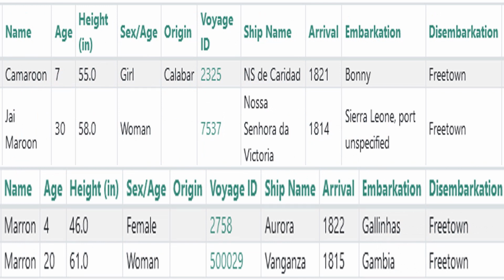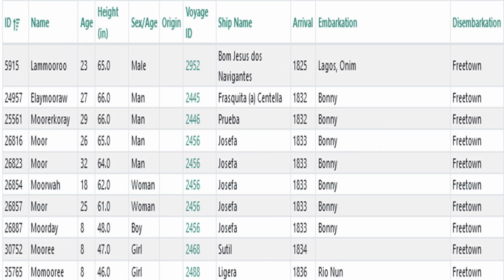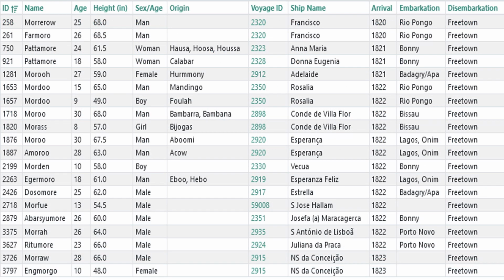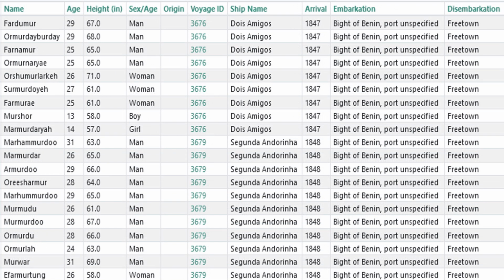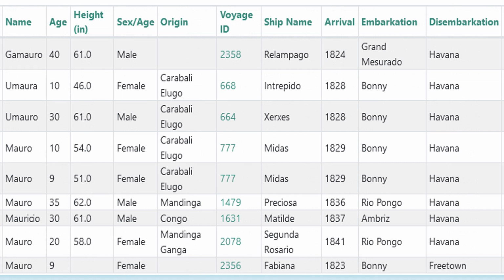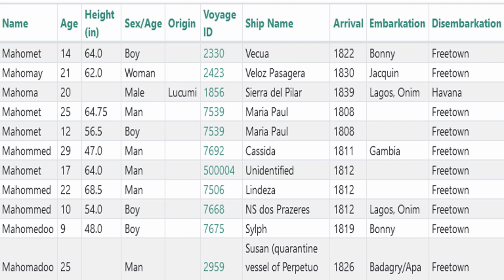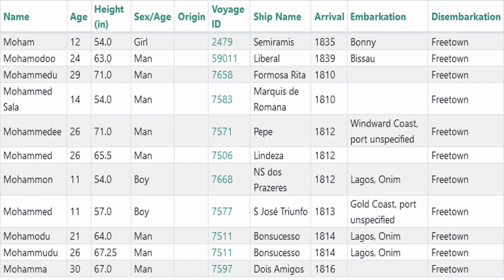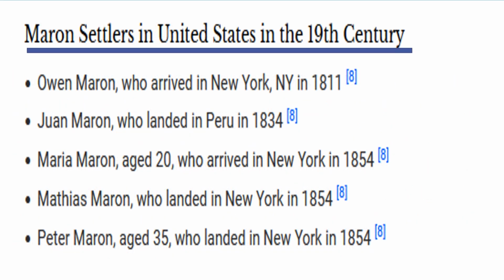"ENSLAVED MOOR" [Maur/Mar/Mor/Mur/Mir] NAMES & The BRITISH COLONIZATION of SIERRA LEONE [1800s]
"ENSLAVED MOOR" [Maur/Mar/Mor/Mur/Mir] Names & The British Colonization of Sierra Leone [1800s]. Data Set Analysis. Psychology of Identity. Dr. Tracey McCarthy - 2022.